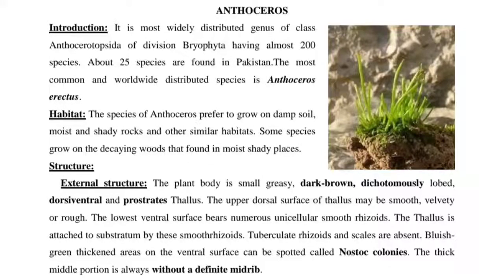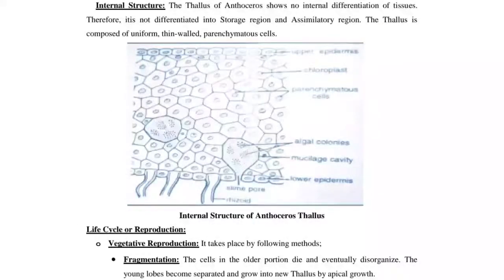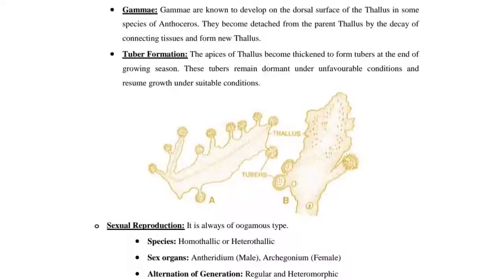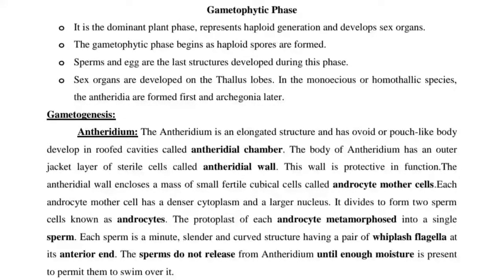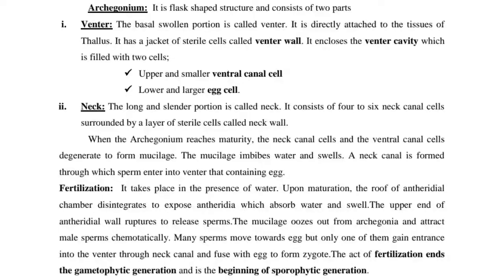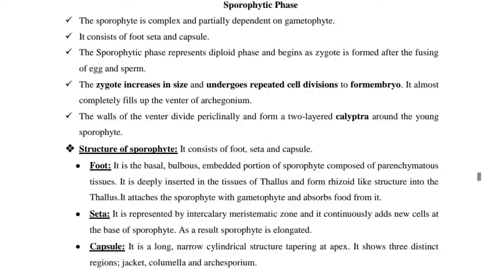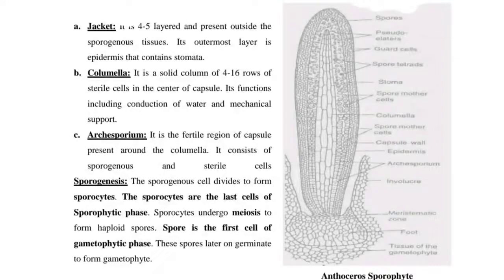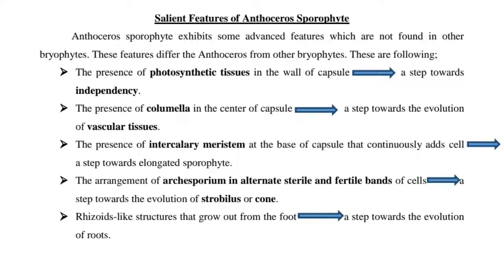What is Anthoceros | Introduction, habitat,structure,reproduction,gametophyte,sporophytic phase